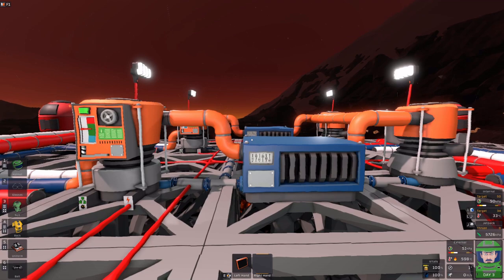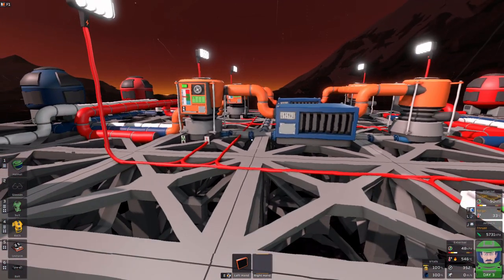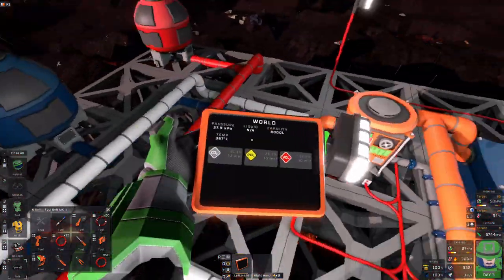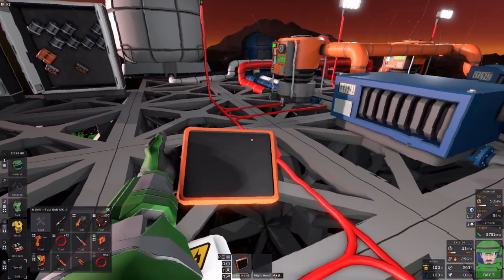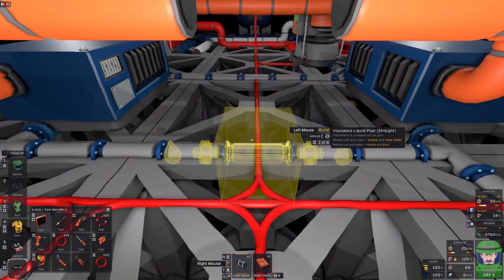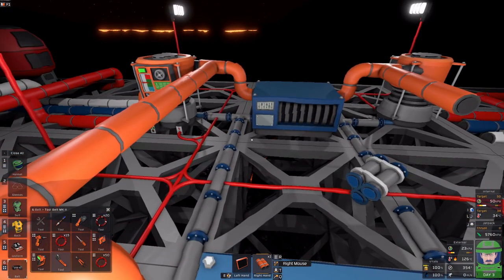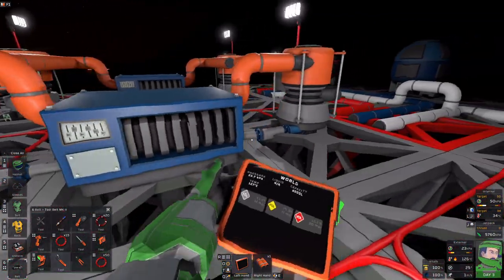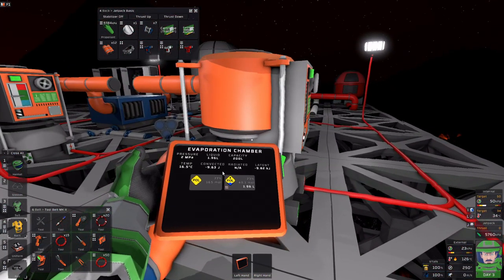Stationeers: Parallel Phase Change Devices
Going to go back a bit here, but this video will show you how the phase change devices behave when you have them in a parallel configuration and separated by a counterflow heat exchanger(s) (Ie, their gas and liquid connections are tied to another of the same phase change device.)

The build config I have is to have one side of the counterflow be a common pipe connection so that all the devices on that will 'share' the coolant. On the other side of the counterflow will be a unique device and this will allow that phase change device to get some of the coolant for it to do some work. You can set this up so that you have either device in common, but this setup can also be done as a type of separation for temperature controls.

Chapters:
0:00 Intro
1:30 Counterflow Heat Exchangers in parallel
3:15 Which Chamber works in parallel?
4:00 Parallel working Condensation chambers
5:45 Parallel working Evaporation chambers
6:30 Key Points
8:15 Splitting the load
10:30 Recap
12:00 Outtro